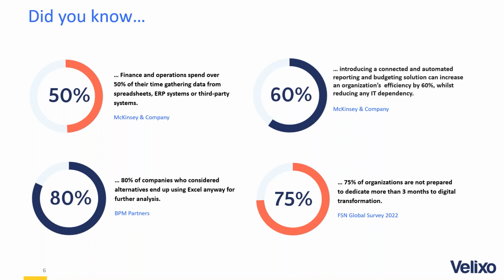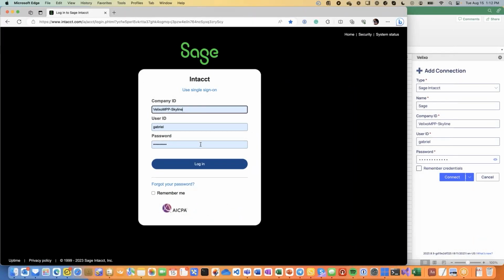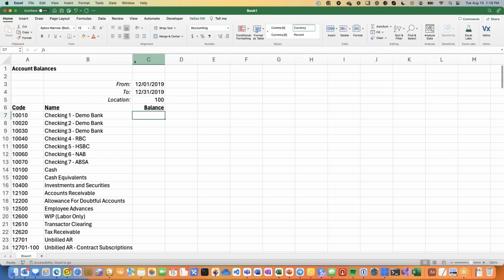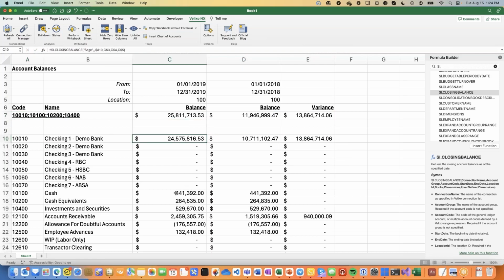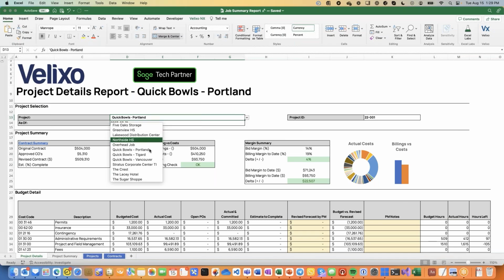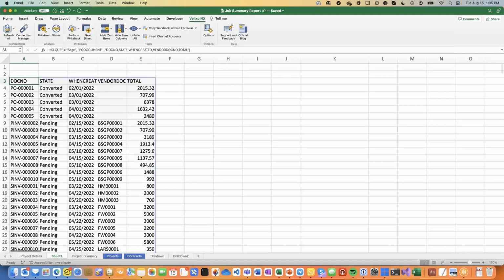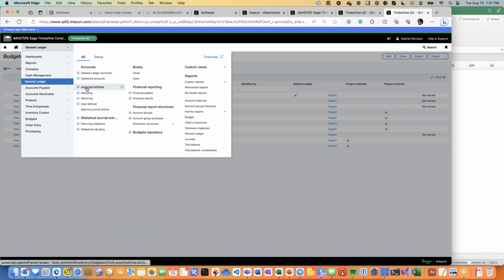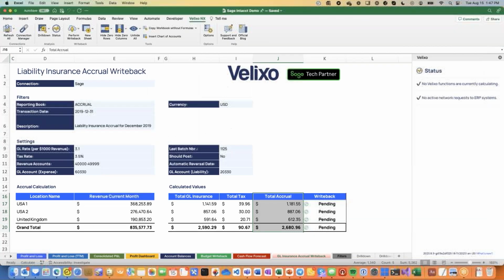Velixo for Sage Intacct Construction and Real Estate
This webinar will take you through the Velixo integration with Sage Intacct Construction and Real Estate Software. The goal is to ensure you and your teams have the information on what tools can maximize the system features and get the clearest view of the financials across your business/es.